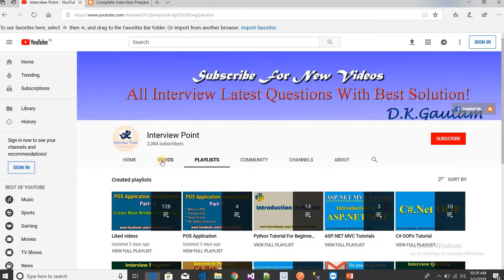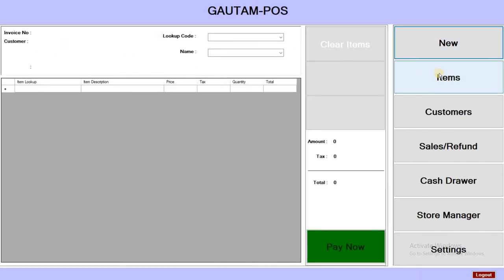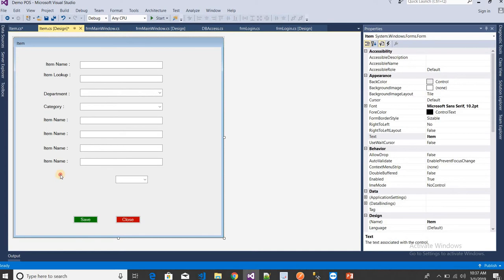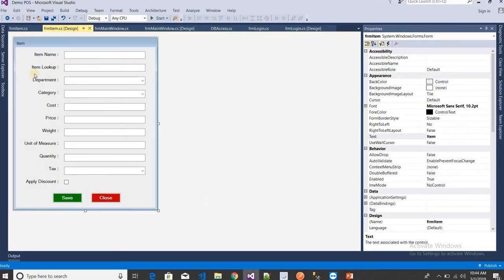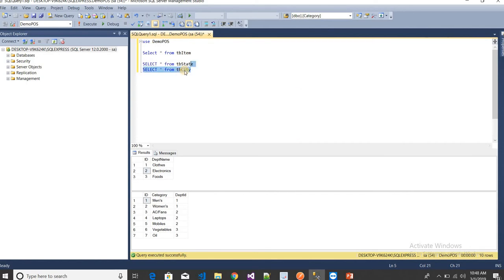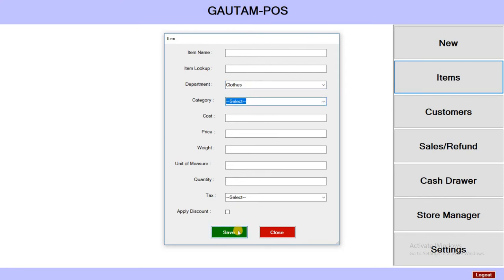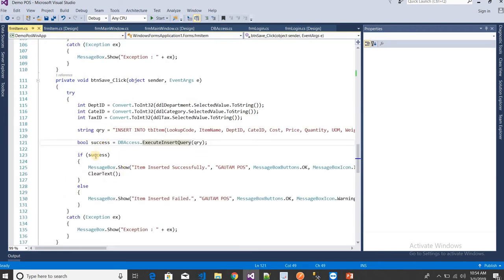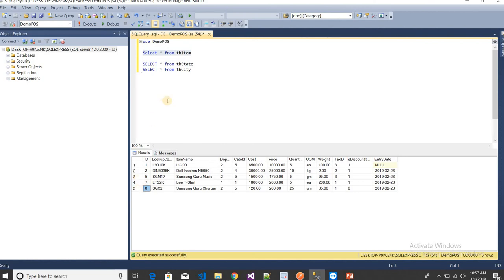Add New Item In Windows POS App | Part-5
Hello Friends In this video we will learn how to a new Item in POS Windows Application.